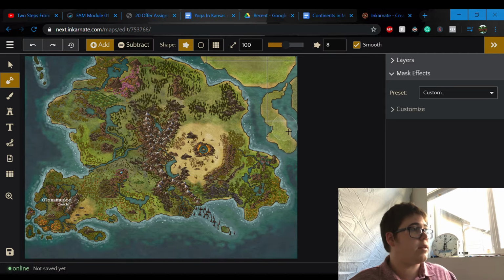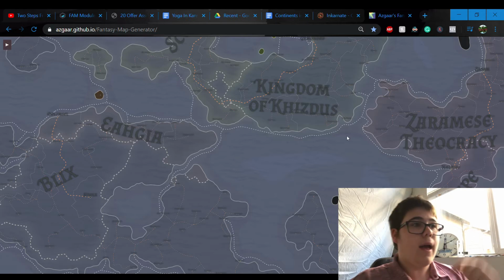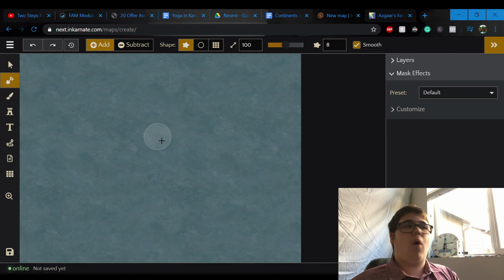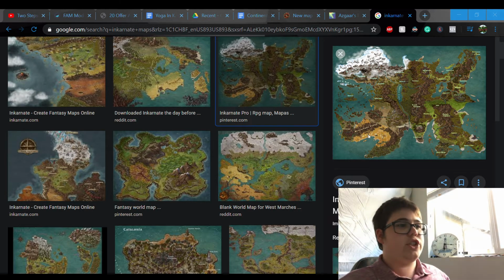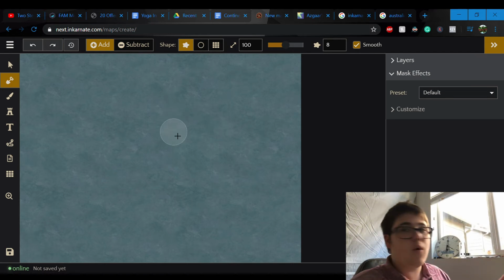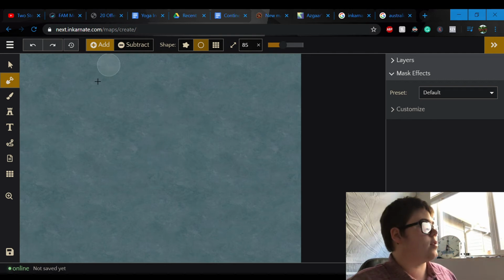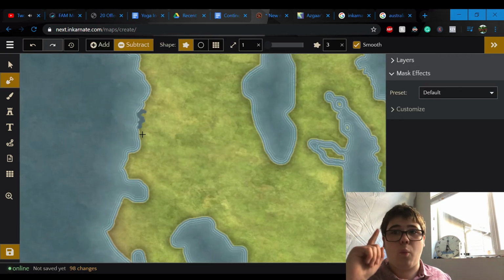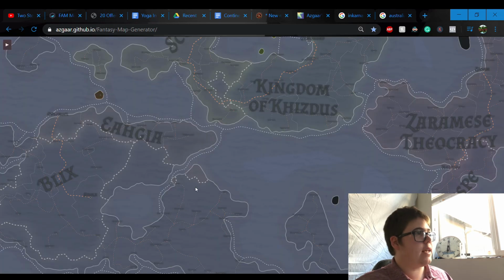Inkarnate Mapping EP #1 - Continents and Coastlines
When you begin to create your world, and you have a vision of what you want the end product to look like, it can be very daunting to figure out where to start. And this can turn many creative minds away, but finding that starting point is key, and so this video will show you how to start your world creation.